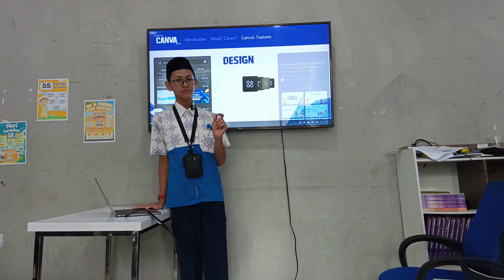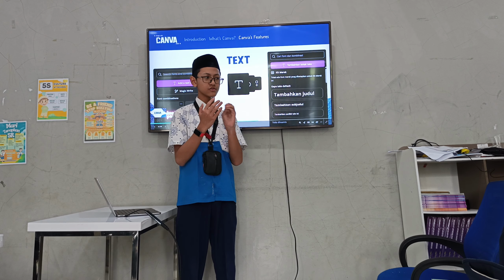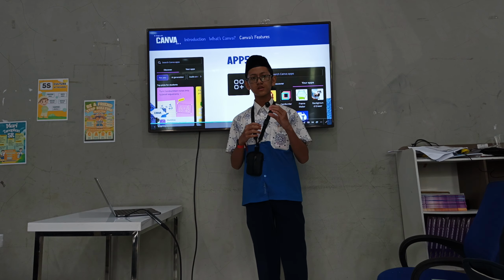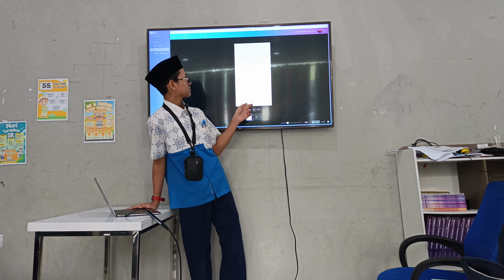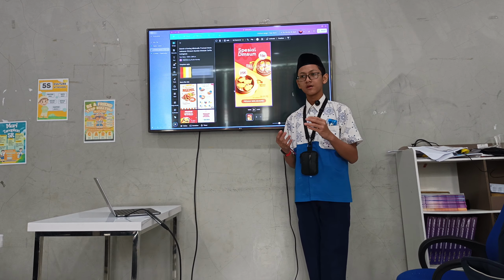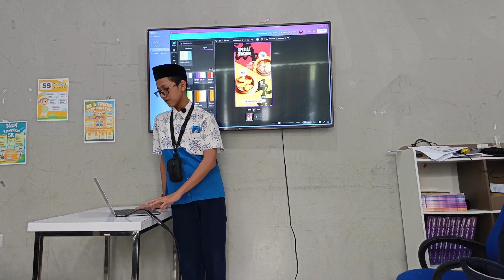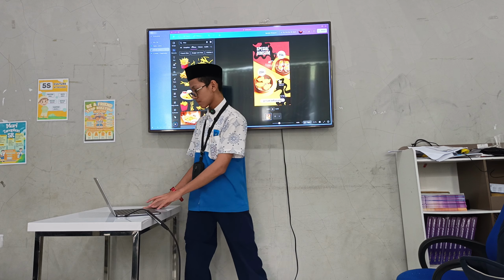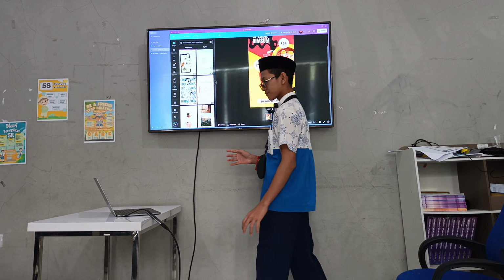[VdT/EN] - Canva IT Tutorial